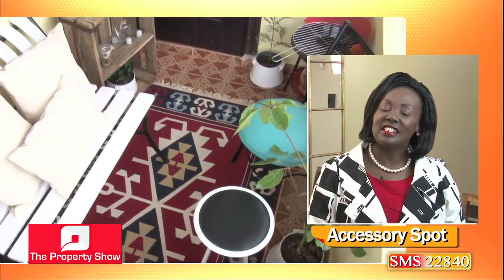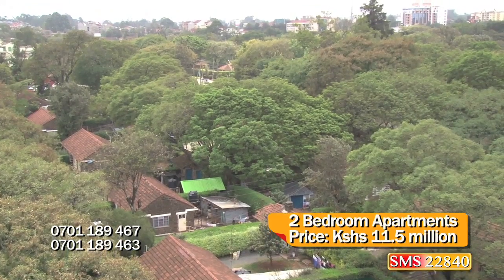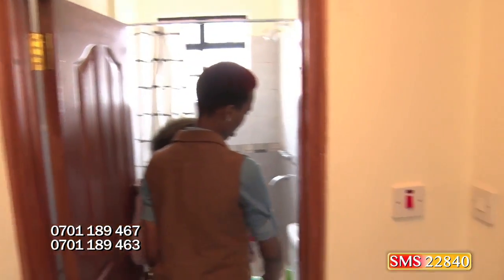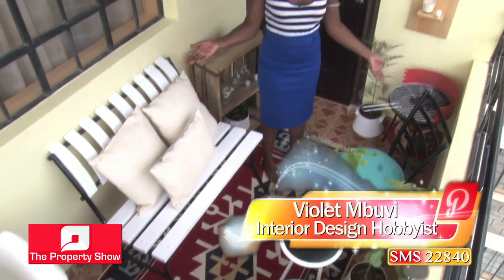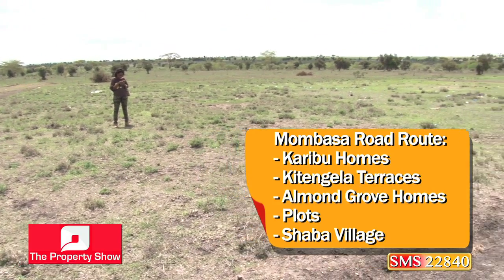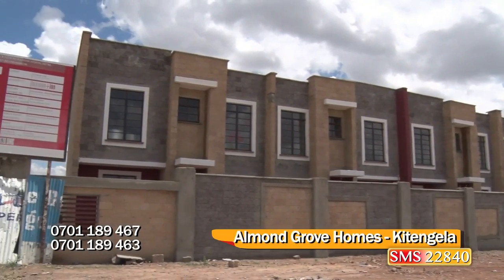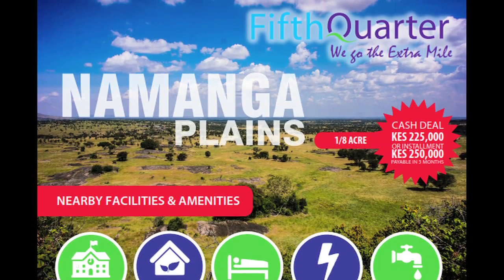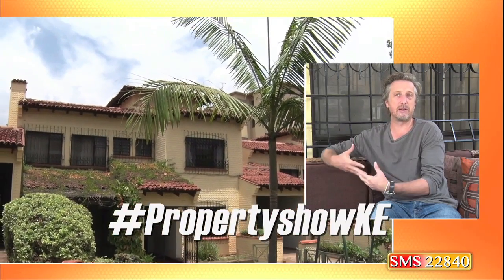The Property Show - Bus Tour Edition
Today it's all about our just concluded adventurous bus tour - we take a glimpse of the properties visited along Msa - kitengela road, Waiyaki way, Kikuyu and Ngong road route.